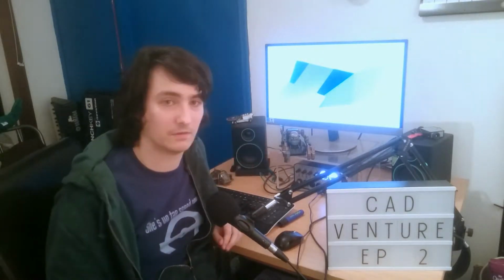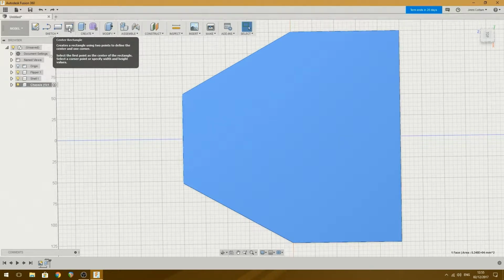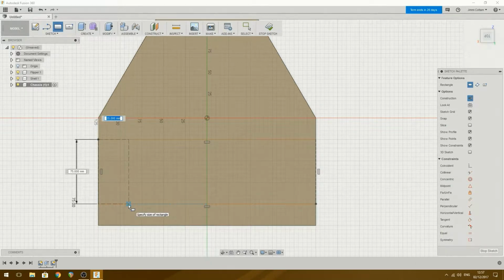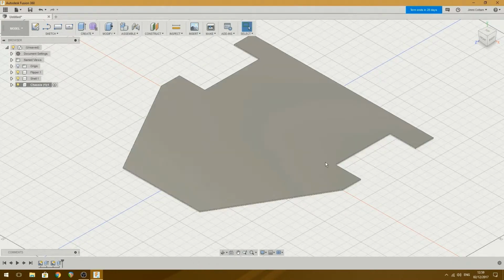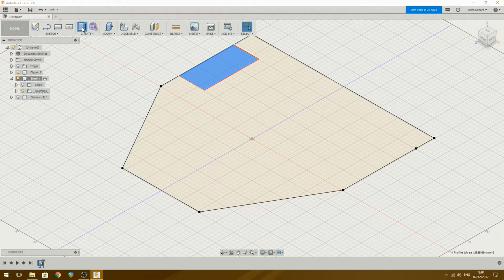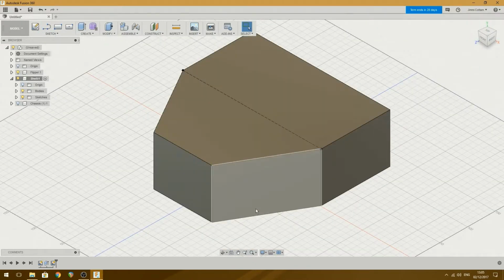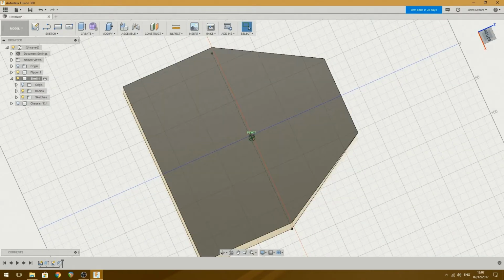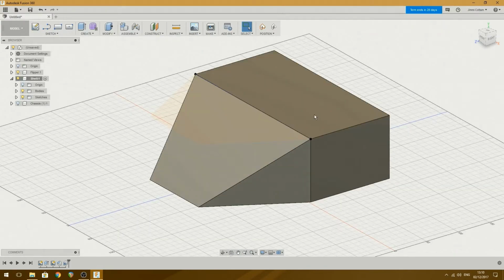CADventure Ep. 2 - 3D-Ality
Episode 2 of our glorious CADventure! Join me in the third dimension as I, like magic, turn a flat 2D surface into a 3D box wedge in Fusion360!

All music is well jammin'. And it's provided by JCAudioworks... Yes, that is me